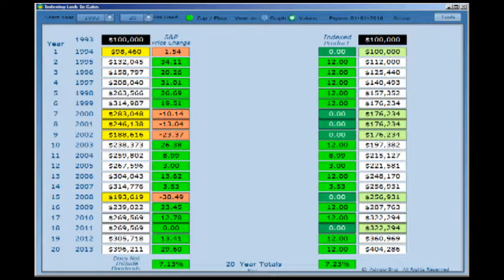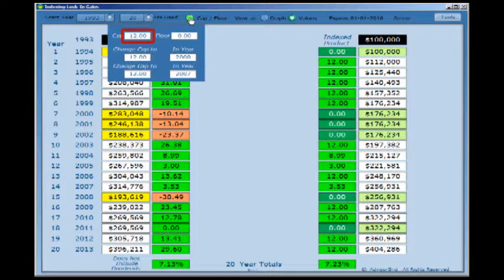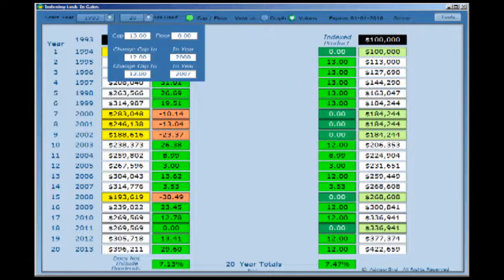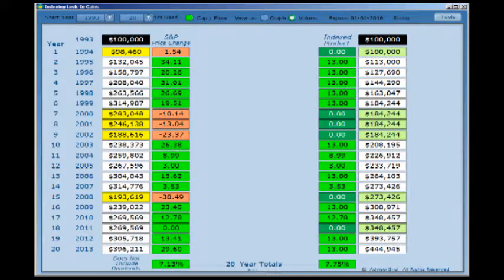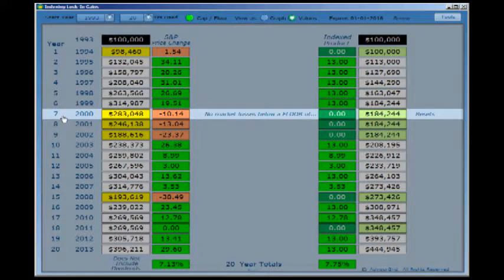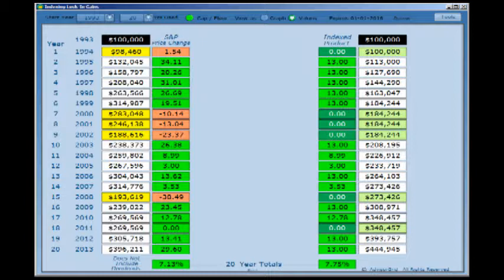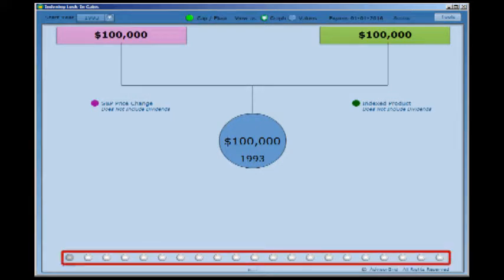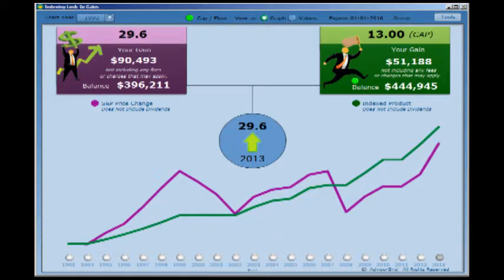Indexing demo wide screen